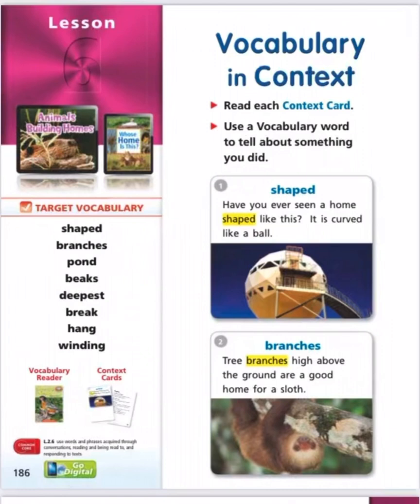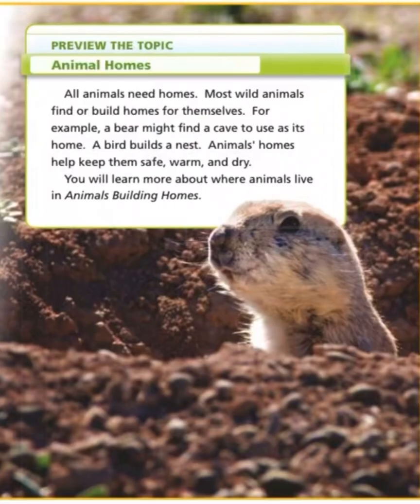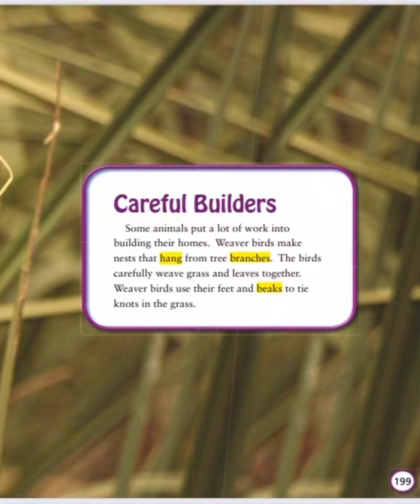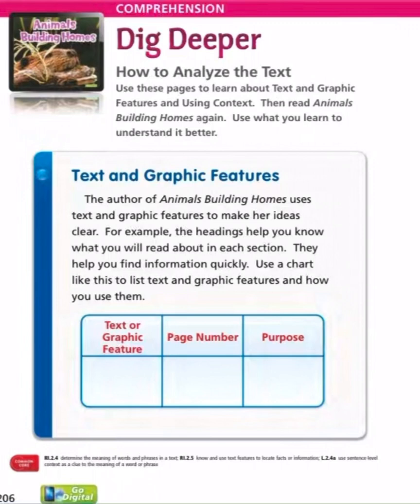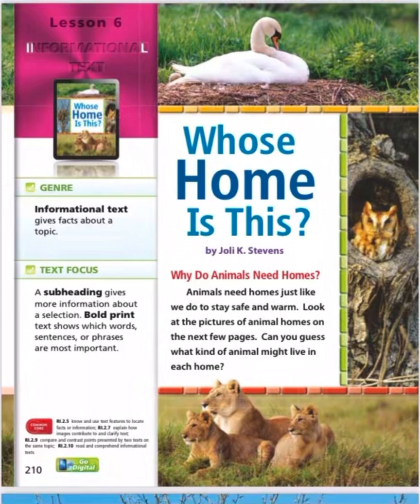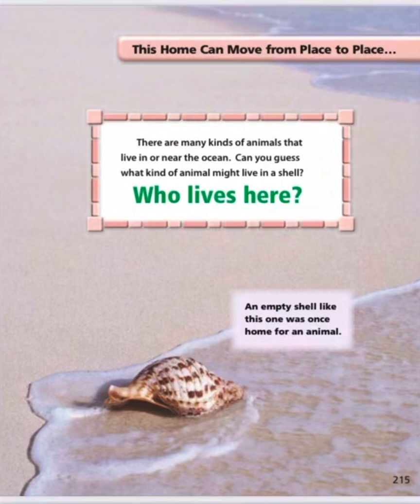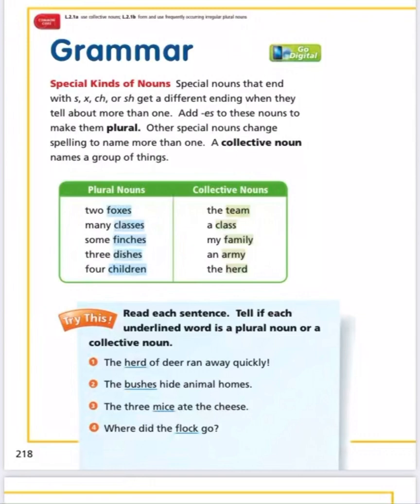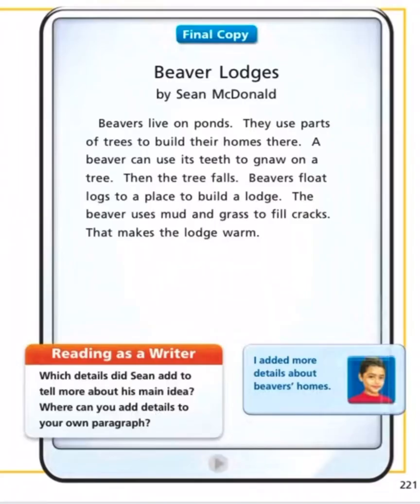Animals Building Homes Whose Home is this? Unit 2 Lesson 6 Journeys 2nd grade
Journeys Unit 2 Lesson 6
Topic Animal Homes
Text and graphic Features
Animals Building Homes
Informational Text
Whose home is this?
Compare Texts
Grammar
Informative writing